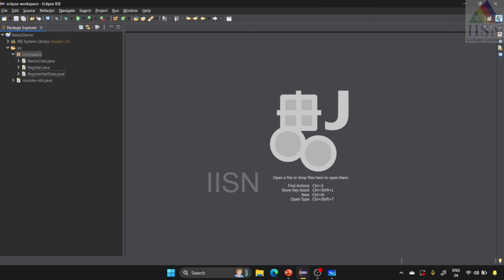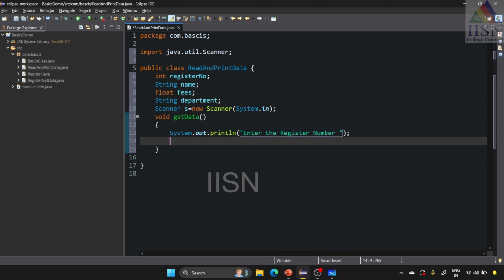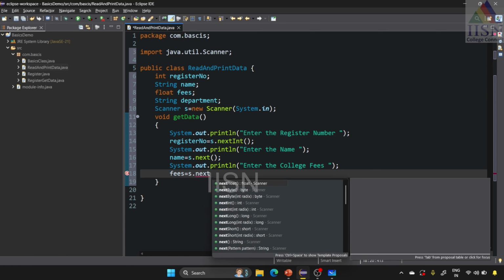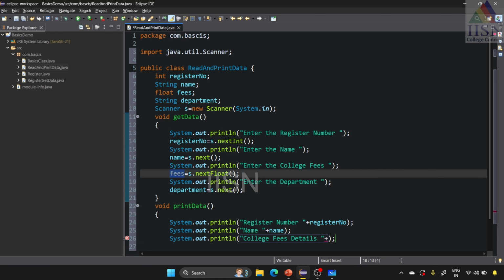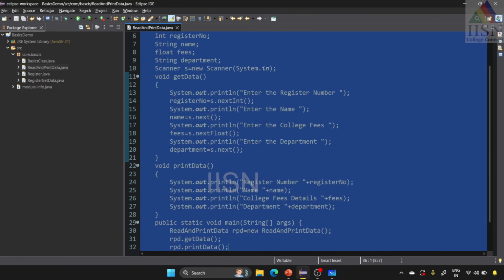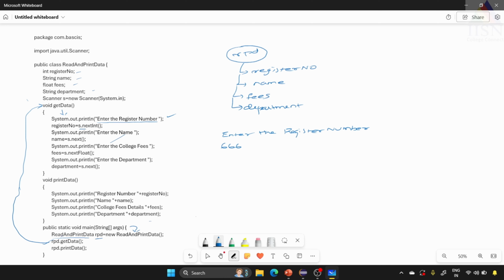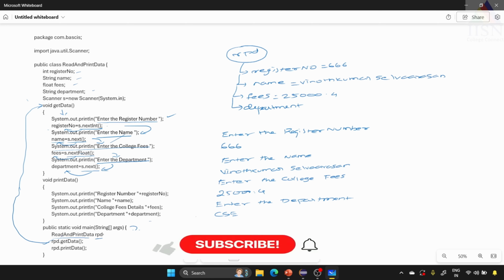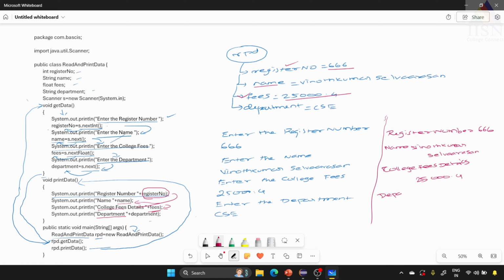2#Java Scanner Class Tutorial | Take User Input Easily | Master Java Scanner Class in 10 Minutes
Learn how to take input from users in Java using the Scanner class!
In this beginner-friendly tutorial, we dive deep into the Scanner class in Java, how it works, and how you can use it to accept different types of user input like strings, integers, doubles, and more.

🔍 Topics Covered in This Video:

What is the Scanner class in Java?

How to import and use Scanner

Reading input: nextInt(), nextLine(), nextDouble(), etc.

Handling common input errors

Real-world input examples using Scanner

💡 Whether you're just starting with Java or need a quick refresher, this video will help you understand Java input handling easily and clearly.